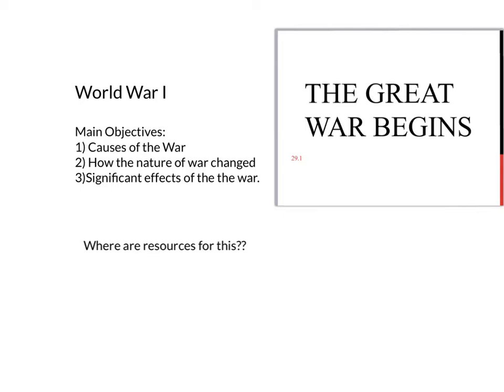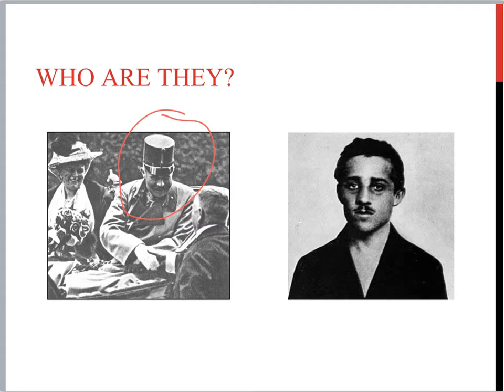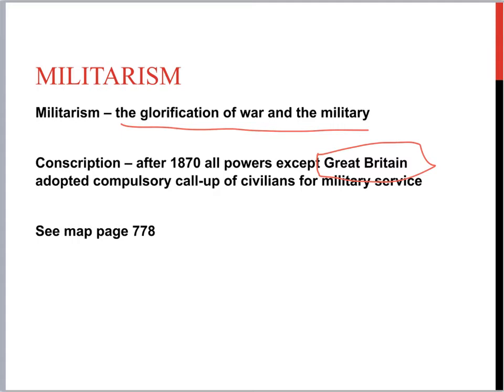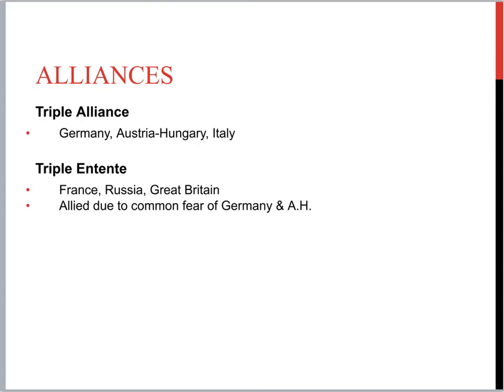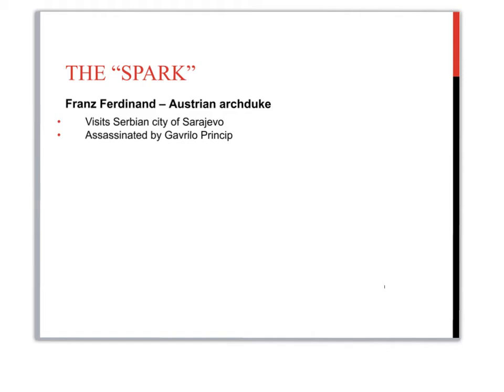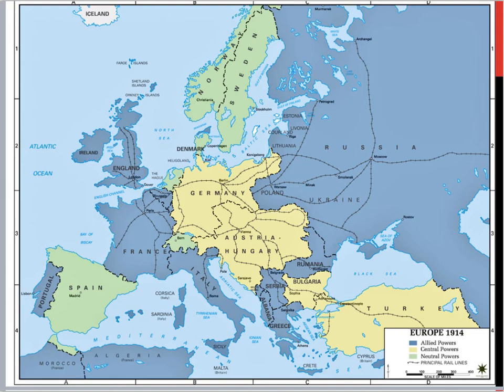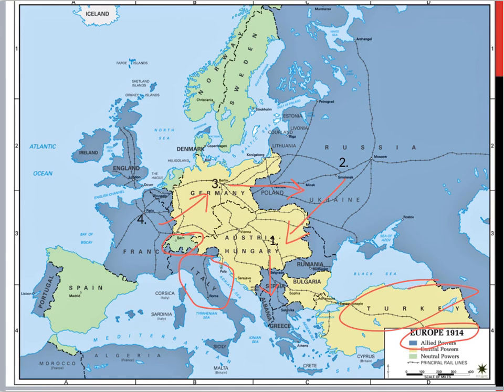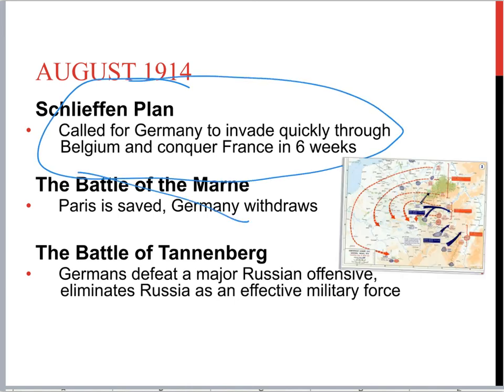Duclos W.H. WWI Intro 2020